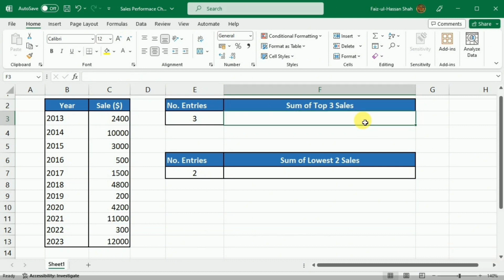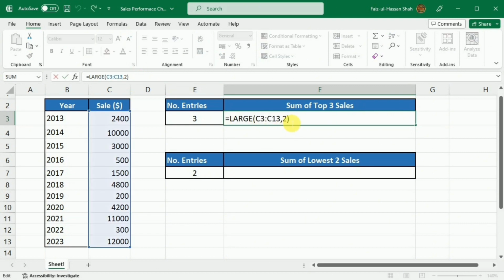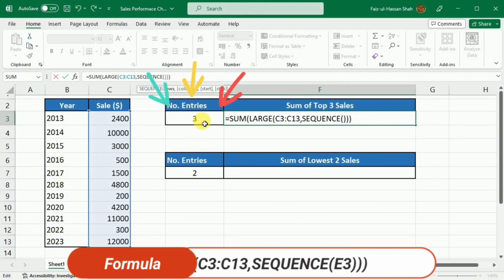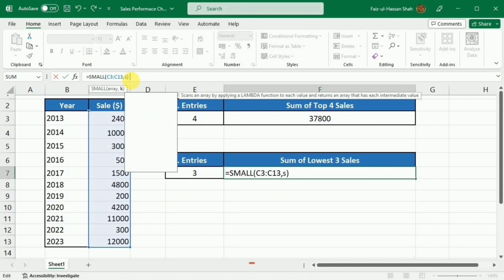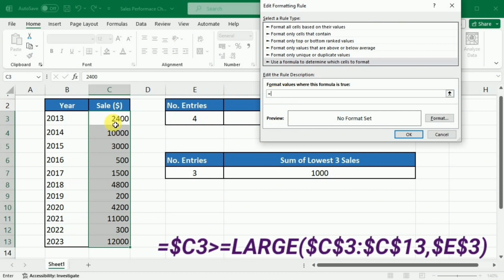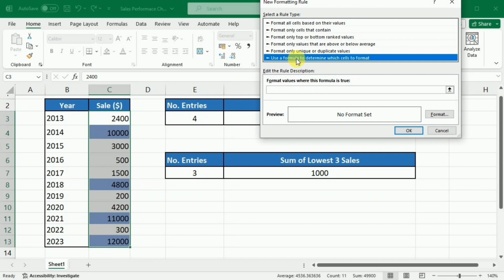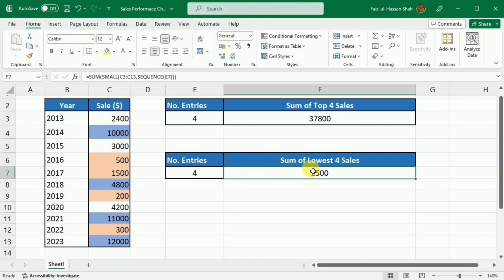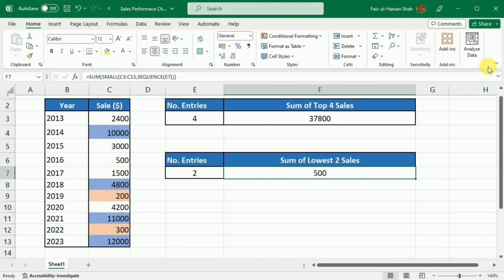Excel Formulas and Functions to Analyze Sales Data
Welcome to our comprehensive Microsoft Excel tutorial on "Amazing Excel Formulas & Functions to Analyze Sales Data." In this video, we'll dive into essential Excel functions, including LARGE, SMALL, SEQUENCE, SUM, and IFERROR, to help you become a proficient data analyst. Learn how to uncover top-performing and underperforming sales figures, enabling you to make data-driven decisions.

In this Excel tutorial, you'll discover:

- **LARGE and SMALL Functions:** Understand how to use these functions to identify your highest and lowest sales values.

- **SEQUENCE Function:** Learn how to create dynamic arrays of numbers for various data analysis purposes.

- **SUM Function:** Discover how to calculate the total sales figures with ease.

- **IFERROR Function:** See how to handle errors gracefully, ensuring your data analysis remains accurate and error-free.

Whether you're a beginner or an experienced Excel user, this tutorial will provide you with valuable insights into using Excel for effective data analysis.